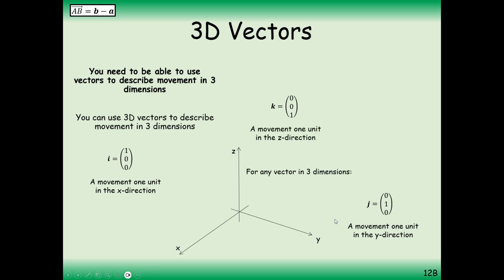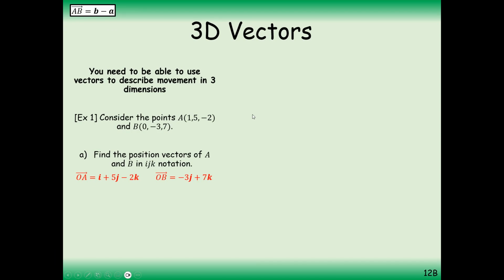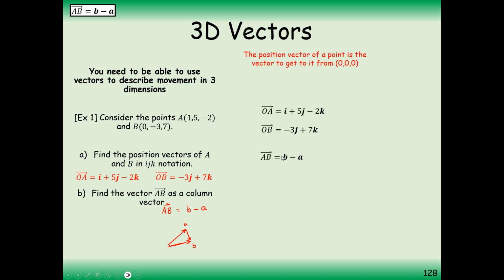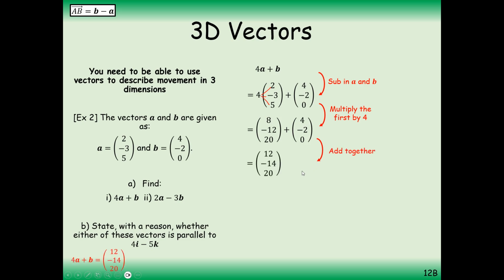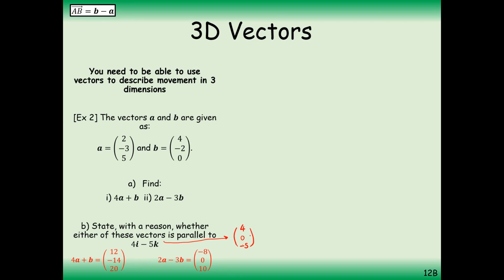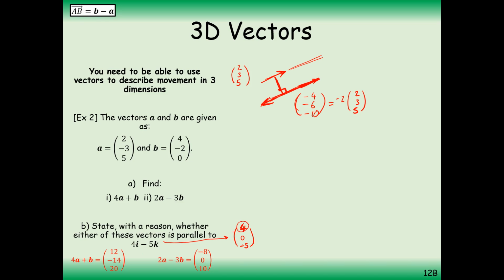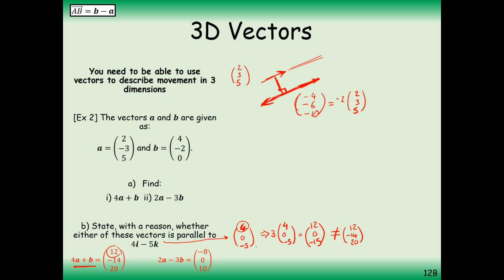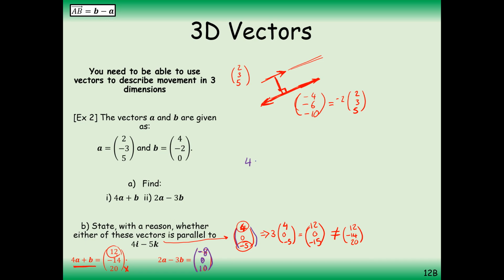A2 level mathematics - 12B Vectors in Three Dimensions